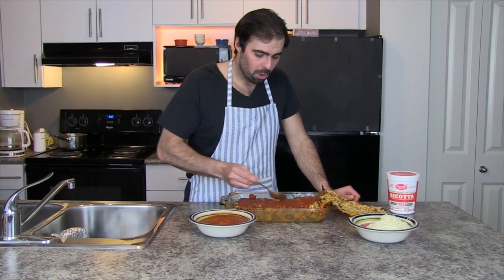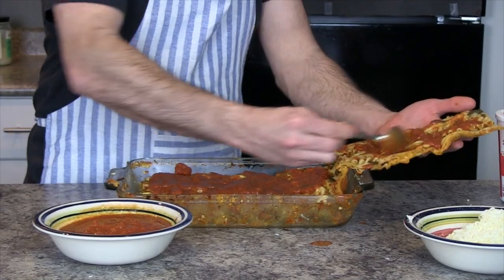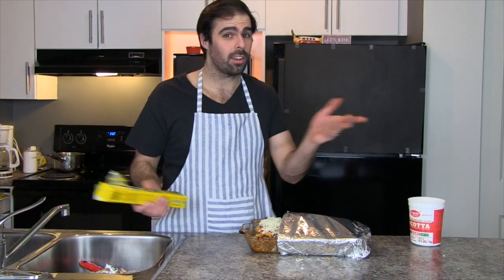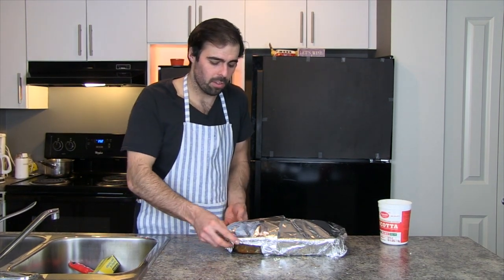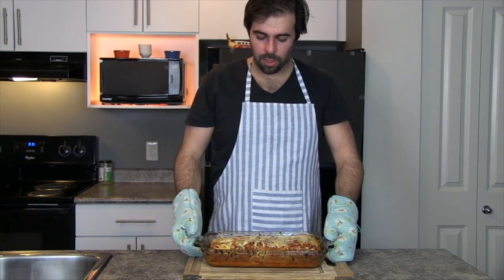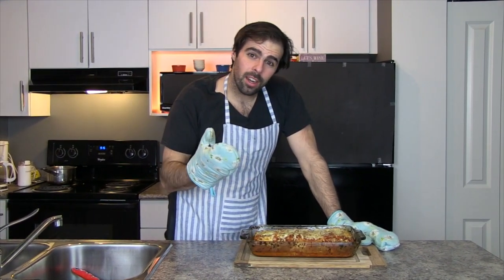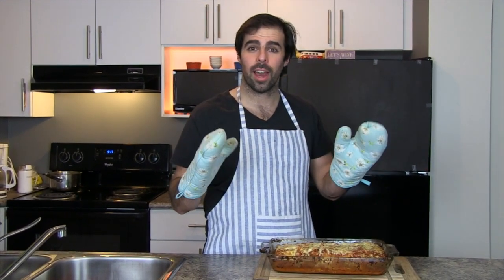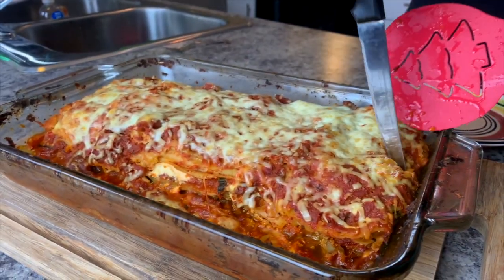The Best Lasagna Ever | Leftover Lasagna Recipe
Welcome to Mr. and Mrs. Delicious! 🍴💑 Get ready to join this dynamic, fun-loving married couple as they cook up mouthwatering recipes, explore exciting new food, and dive into spicy hot sauce challenges! From creating irresistible homemade dishes to testing unique flavors and tackling daring taste tests, every episode is an adventure in deliciousness. Whether you're into comfort food, gourmet meals, or bold spicy flavors, we’ve got something for everyone. Tune in for culinary creativity, honest reviews, and a whole lot of food fun!

Bring your leftover lasagna back to life with these quick tips.

All we really did was add more cheese and more sauce but wow it really made a difference.

Allow this veggie lasagna recipe to take your lasagna game to another level.
Packed with broccoli infused ricotta, oven roasted butternut squash and thinly sliced ripe zucchini, this recipe is every foodies desire. We used oven ready pasta to make this dish much quicker and more convenient. We were even able to hide fibrous carrots and celery within the luscious sauce to create a fabulous consistency that will appeal to even the pickiest of eaters.

If you have any questions ask in the comments and we will get back to you. 😁

Start your preparation by getting all of your ingredients ready. Here is a quick ingredient list :

1 Can diced tomatoes
500G mozarella
500G Ricotta
1/2 Zucchini
1 Butternut squash
1 box of oven ready noodles ( Approx. 16 pieces )
1 Can of your favourite store bought sauce
1 medium Carrot
1 Stalk of Celery
1 medium Onion
1 red bell Pepper
1 package basil 10 leaves
6-8 cloves peeled Garlic

Now for the Preparation:

1. Preheat oven to 350 degrees farenheit
2. Peel butternut squash
3. Cut squash in half, place in a cooking dish with parchment paper and bake for 65 minutes. ( you can also cook with skin on, scoop out the inside when it's finished, mash the squash and apply to lasagna mashed. )
4. Start preparing your sauce. ( You'll need a blender for this )
5. Chop the carrots and the celery up and toss in the blender.
6. Add the can of sauce to the blender.
7. Blend this up smooth
8. Get a large pot ready.
9. Add diced tomatoes, sauce mixture, chopped onions, chopped peppers, chopped garlic into the pot.
10. Cover and slowly boil. Once boiled let simmer for 10 minutes.
11. Boil 1.5 cups or 12 oz of broccoli.( takes approx 10 mins)  Once tender finely chop.
12. In a large bowl mix 500g Ricotta with the finely chopped broccoli.
13. Get you large lasagna pan ready.
14. Evenly add a layer of sauce to the pan.
15. Add your noodles should be about 5. Cover noodles evenly with sauce.
16. Finely slice butternut squash or spread mashed. ( Careful it's HOT!)
17. Evenly distribute squash over the noodles.
18. Evenly distribute ricotta and broccoli mix.
19. Lay another layer of noodles out.
20. Evenly cover noodles with sauce.
21. Slice zucchini thin and evenly space out over noodles.
22. Finely chop Basil and evenly distribute over lasagna.
23. Evenly coat with sauce
24. Lay last layer of noodles down.
25. Evenly cover with sauce.
26. Apply grated Mozzarella.

Wrap in dish with tinfoil with enough space on the top to prevent cheese sticking. ( can use a little stick to make a tent )

Bake for 80 minutes @ 350 degrees Fahrenheit.
Once baked for 80 mins remove tinfoil from the top and bake for an additional 15 mins to let cheese fully melt.

Let cool for 20 minutes and enjoy.

We are always working on ways to get better quality and new exciting footage!